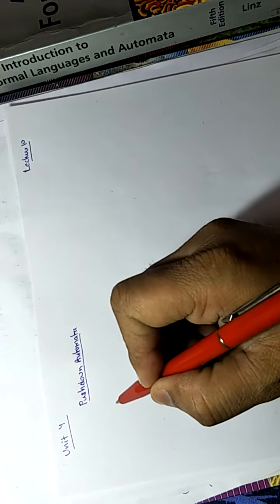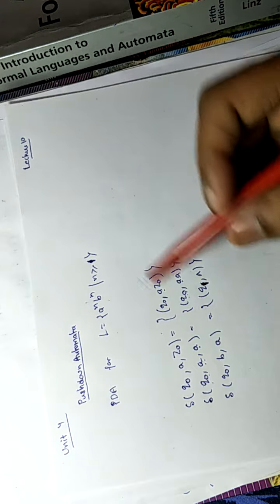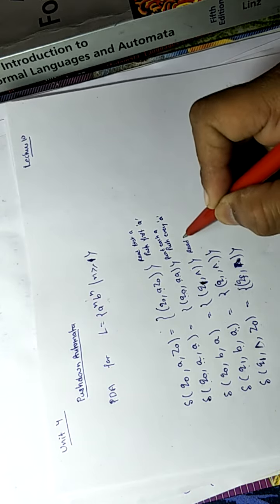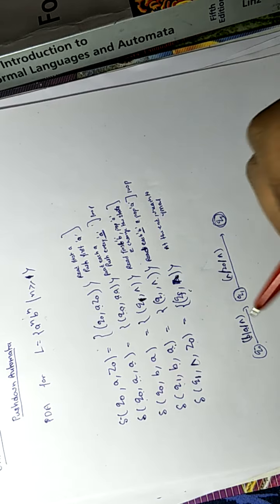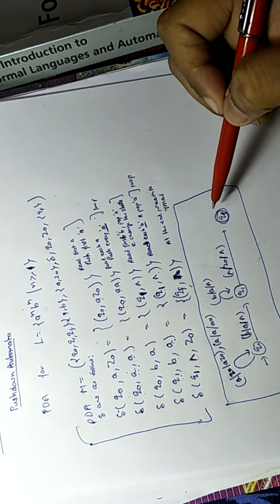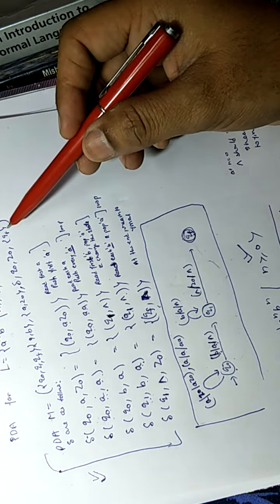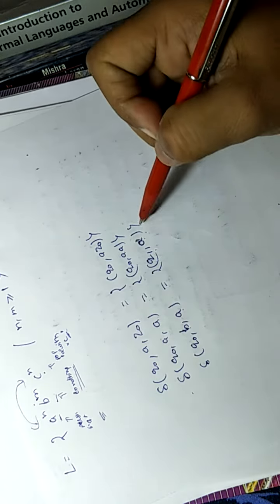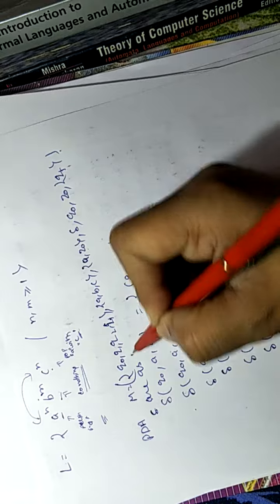4.10 Pushdown Automata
PDA for Language L = {a^nb^n | n ≥ 1}
PDA for Language L = {a^nb^n | n ≥ 0}
PDA for Language L = {a^nb^mc^n | n,m ≥ 1}